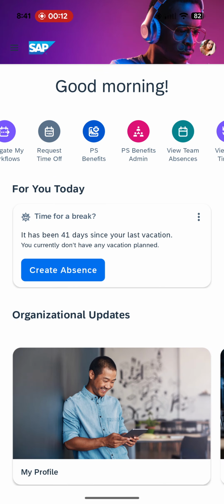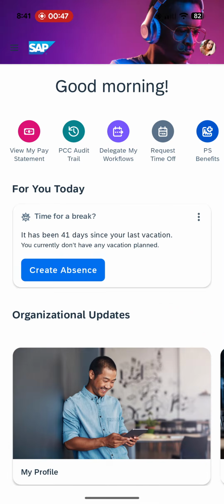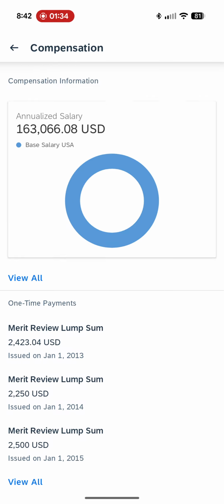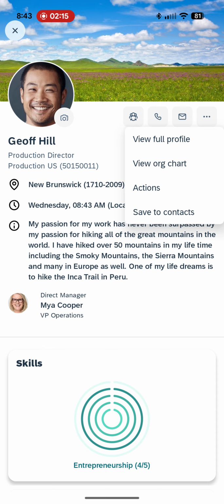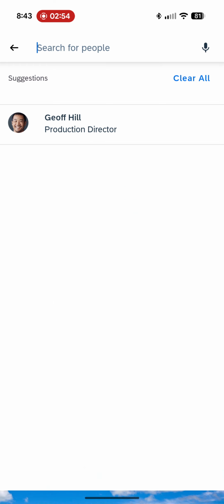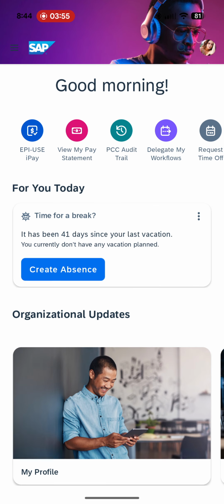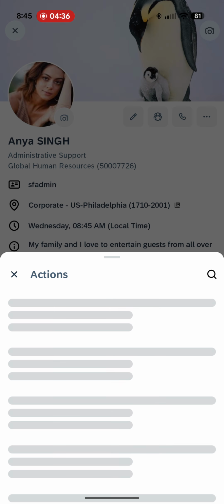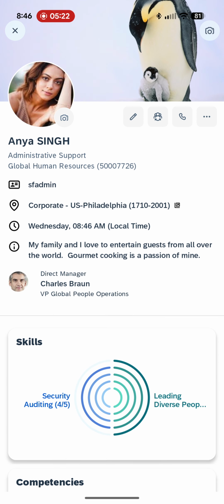SAP SuccessFactors Mobile App Tutorial (Android): Full Features Demo & Tour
This video provides a complete Introduction to the SAP SuccessFactors Mobile App on Android. Watch this step-by-step demo to learn how to navigate the modern mobile interface and perform essential HR tasks from your phone.

We cover key employee self-service features, including how to request time off, view your pay statements, navigate the company org chart, and complete performance reviews on the go. This tutorial is the perfect guide for employees and HR administrators asking: "What features are available on the SAP SuccessFactors Android app?"

Key Takeaways & YouTube Chapters
Use these timestamps to jump to the specific mobile feature you need:

00:00 | Introduction & Mobile Homepage Tour (Quick Actions)
00:15 | How to Request Time Off & View Absences
00:57 | Searching for Employees & Viewing Public Profiles
01:29 | Viewing Compensation & Job Data on Mobile
02:15 | Navigating the Org Chart (Direct & Indirect Reports)
03:00 | Accessing Payroll History & Pay Statements
04:00 | Managing To-Dos & Performance Reviews
04:22 | Editing Your Profile, "About Me" Video & Skills